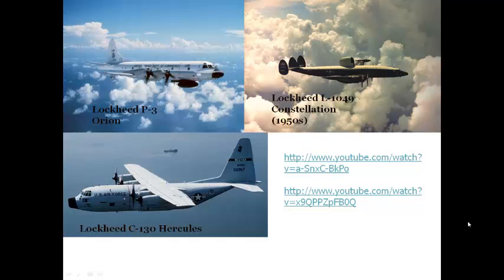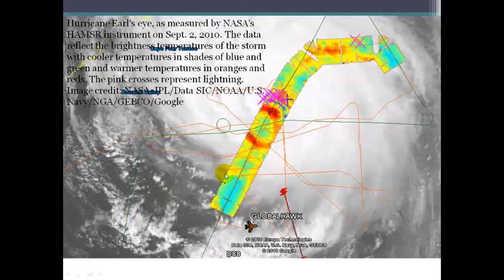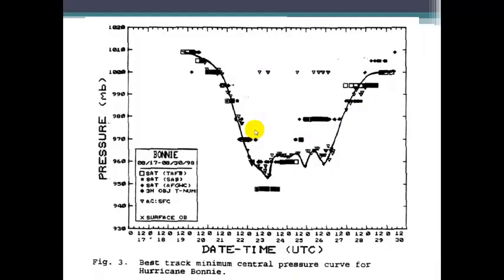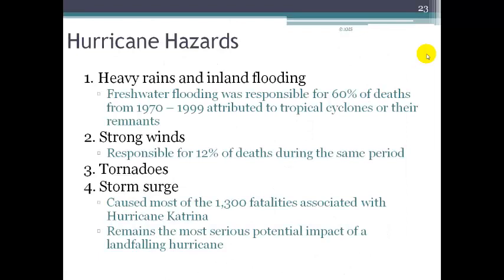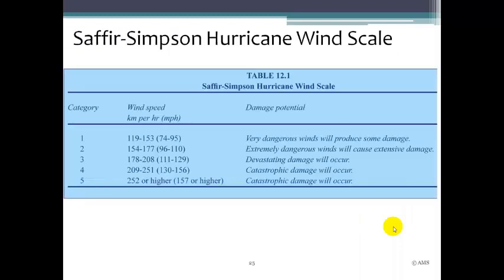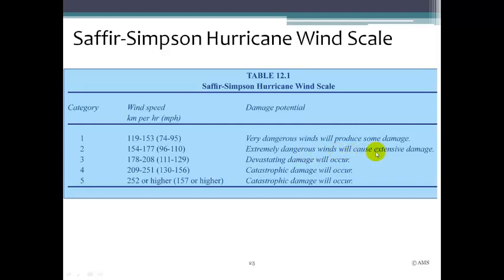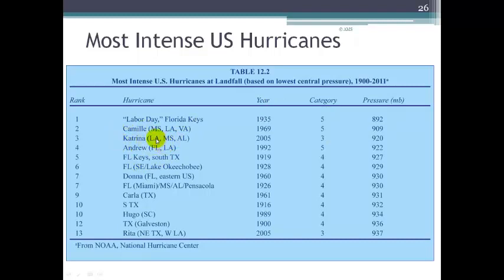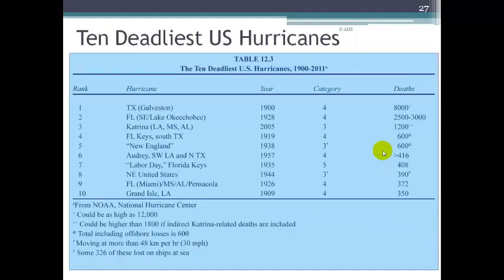Meteorology - Chapter 12 Lecture 3 of 3